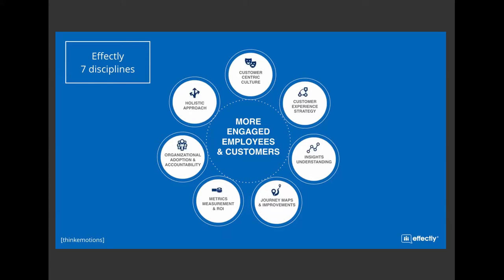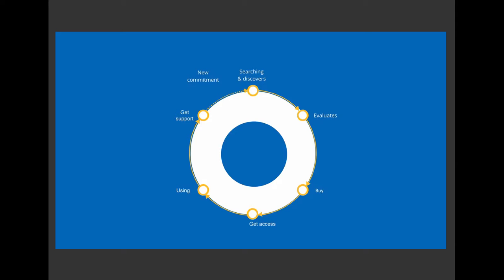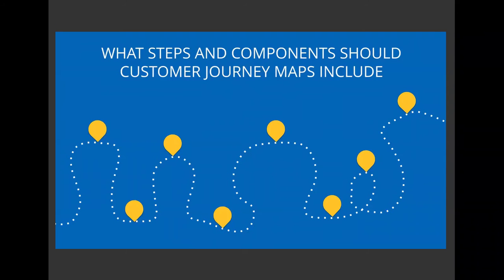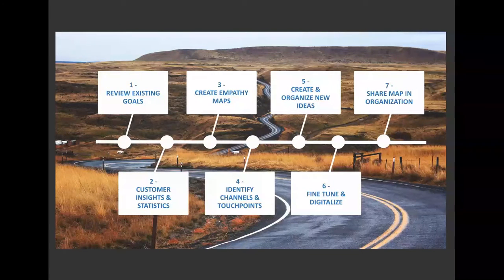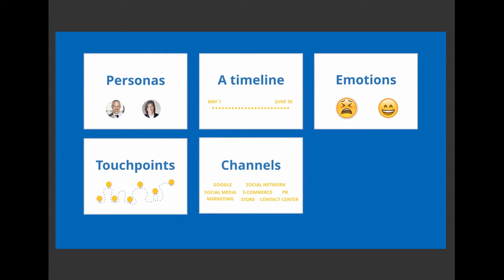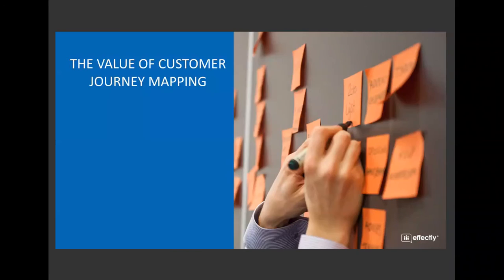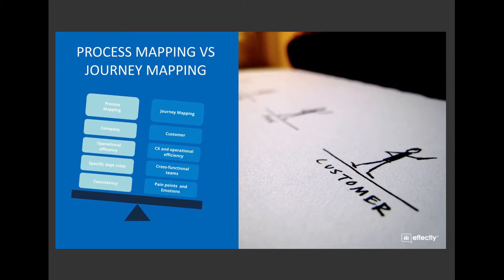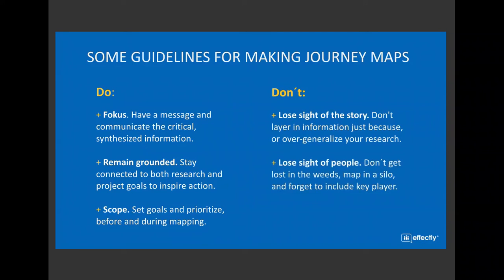3 Steps to Customer Journey Mapping: Part 2: Introduction: Customer Journey Mapping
In this webinar we present the six major steps to introducing your own Customer Journey Mapping and Touchpoint Management.

Today, customer experience is at the forefront of
 company strategy across industries worldwide. Customer Journey Mapping is universally seen as an ideal
 starting point to understand your business from your
 customer’s perspective, collect voice-of-the-customer
 and other evidence, and put it all in one place to align
 the organization around these insights.